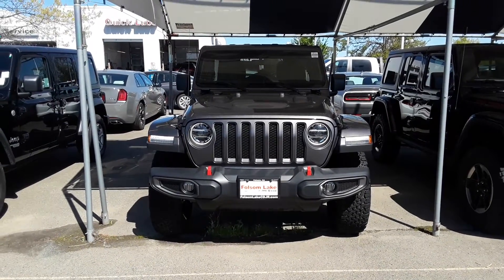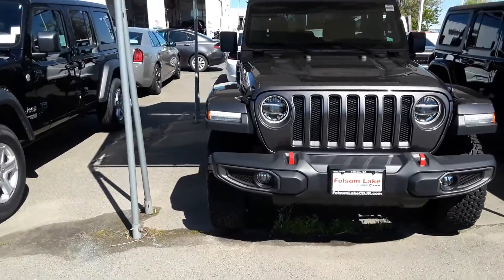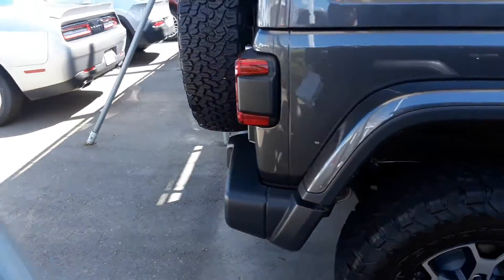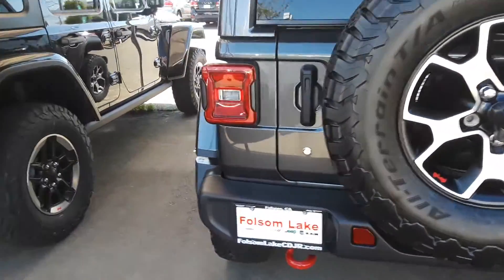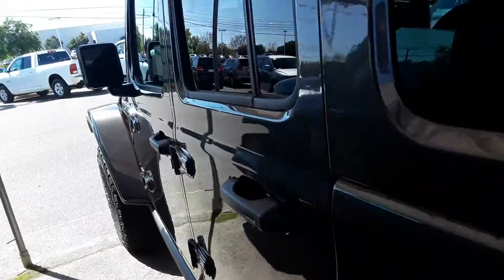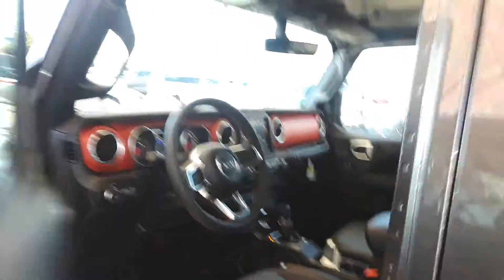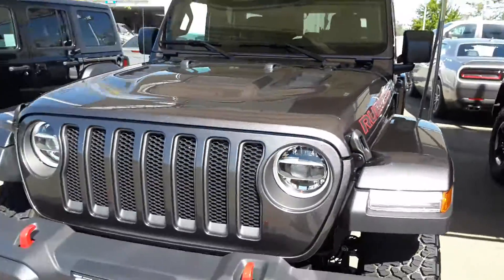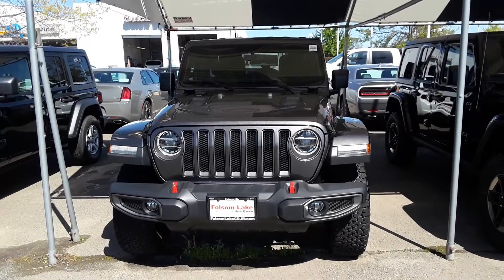2018 Jeep Wrangler Rubicon JL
2018 Jeep Wrangler Rubicon JL